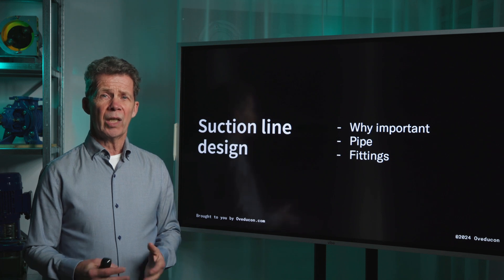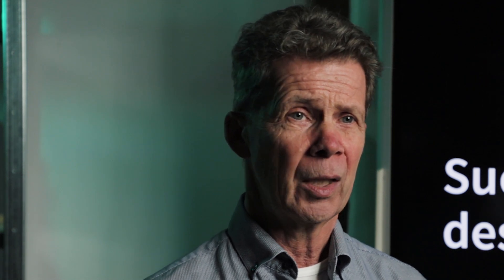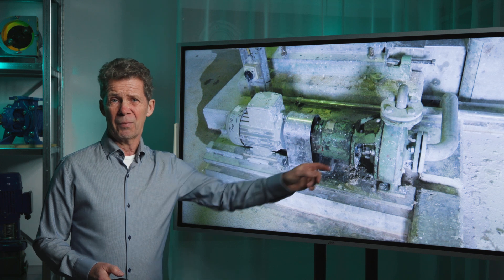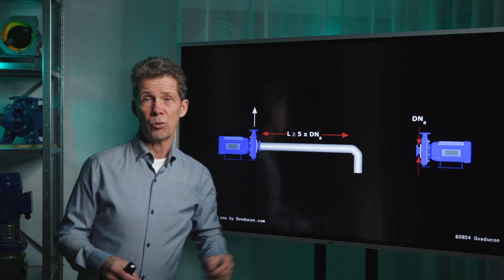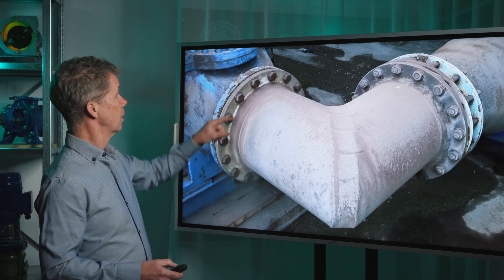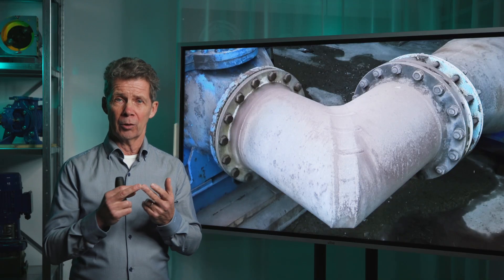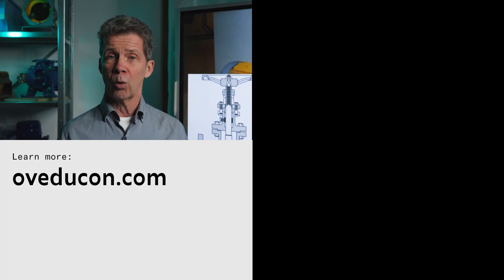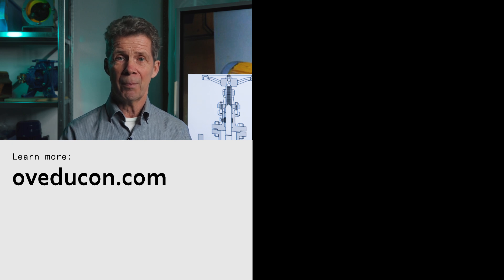How to DESIGN a SUCTION LINE?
How to design the suction line of a pump? In this video Jos explains why it is important to pay close attention to the design of the suction line and gives a couple of design guidelines that will help to ensure the reliability and performance of your pump.

CHAPTERS
0:00 - Intro
0:24 - Why important
1:31 - Pipe
2:25 - Fittings
4:19 - Outro

Please let us know if you liked this video by hitting the like button or leave a comment 😃!

👉 Follow on LinkedIn: /oveducon